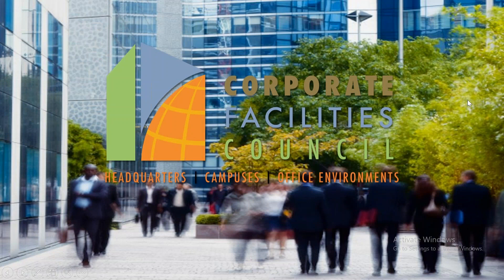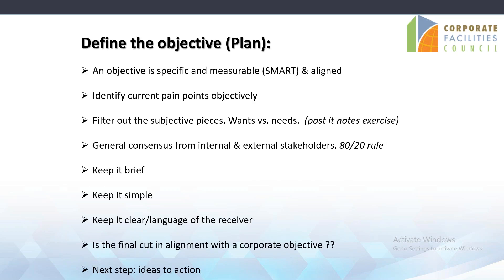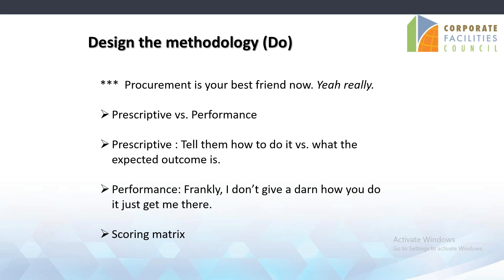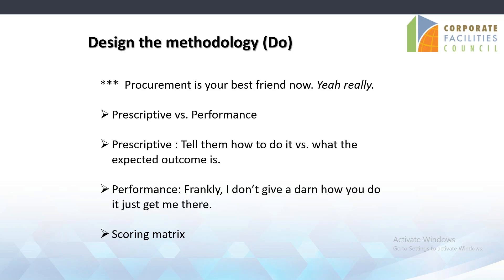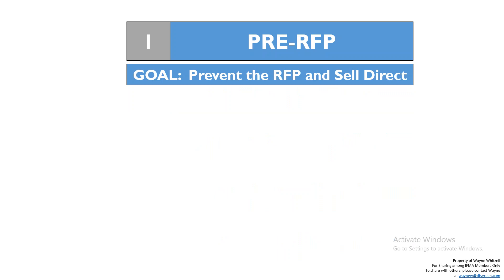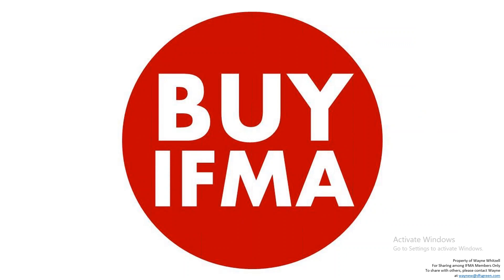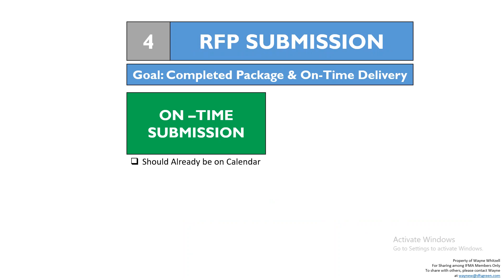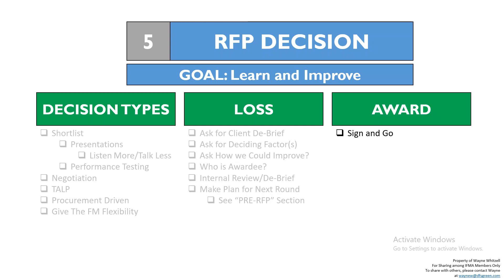The Stellar RFP Process: Building, Issuing and Responding to RFPs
We will look at the entire RFP process from both the FM and vendor perspectives. FMs will learn a compact system to create RFPs that are aligned strategically with their organization and enable the best vendor selection to deliver the intended results. Vendors and Associates will learn an efficient process and various techniques to maximize their chances of award through smart, strategic responses to RFPs.

The top 3 key points/takeaways from the presentation:

1. Learn the Four Ds of building and issuing an RFP package (Define, Design, Develop and Deliver)

2. Vendors/Associates will learn a systematic process and techniques for responding to RFPs

3. Get the behind-the-scenes “inside story” on the RFP process in the private and public sectors